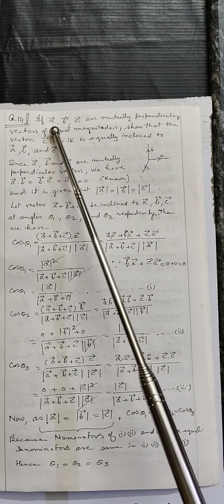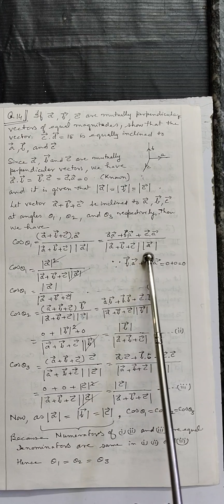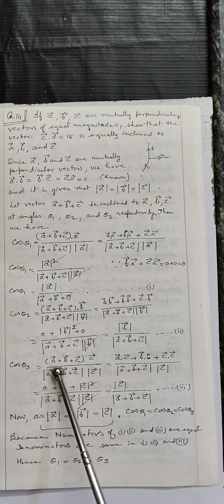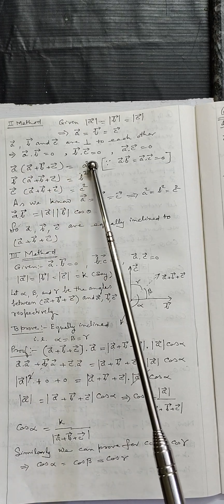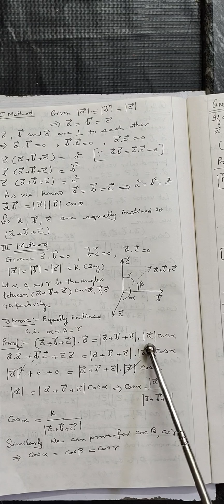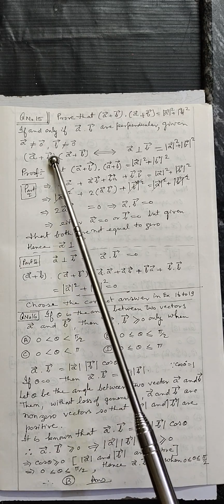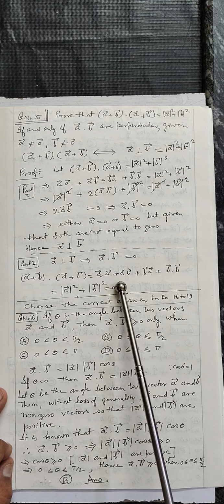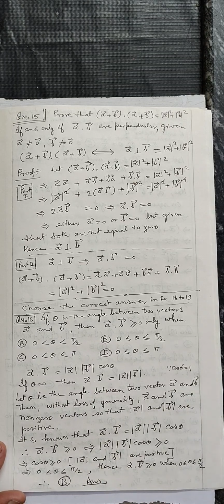CBSE mathematics class 12th miscellaneous exercise on chapter 10 question number 14 15 and 16